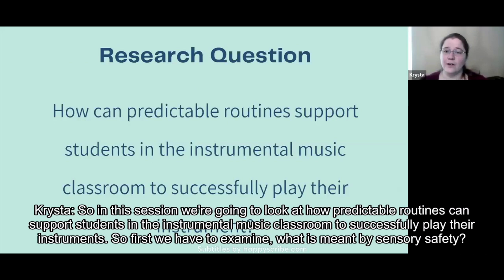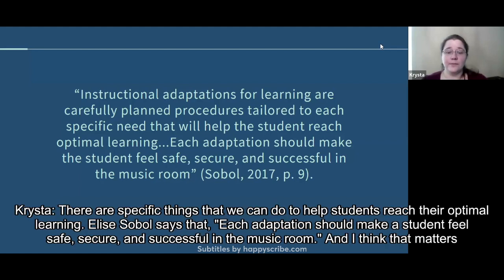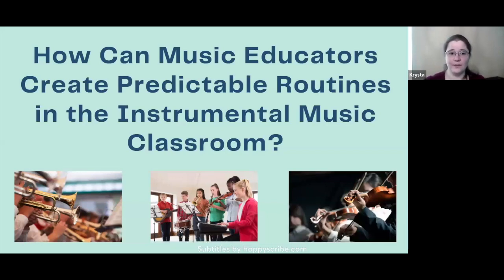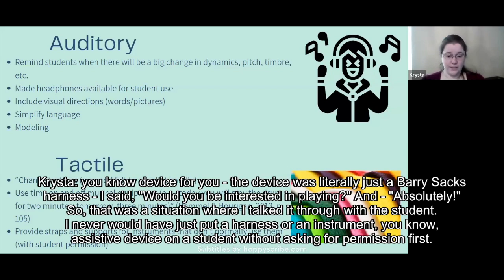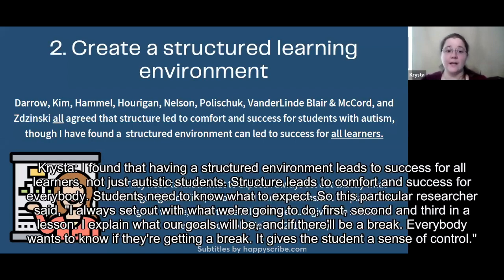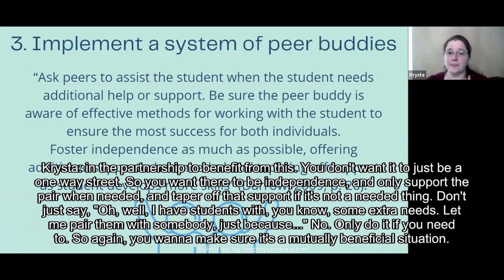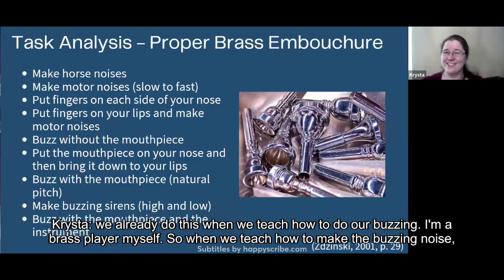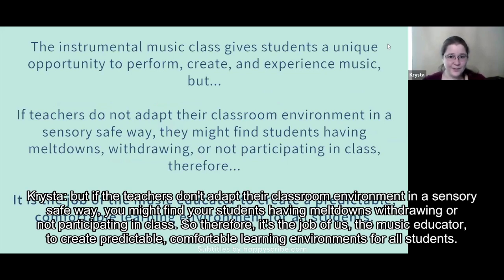Digital Learning Series: Sensory Safety for Students: Predictable Routines and Instrumental Music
by Krysta Mirsik

This Digital Learning Series presentation, "Sensory Safety for Students: Predictable Routines and Instrumental Music" was recorded under the direction of Daniel Martinez del Campo, Operations Coordinator for the Berklee Institute for Accessible Arts Education.